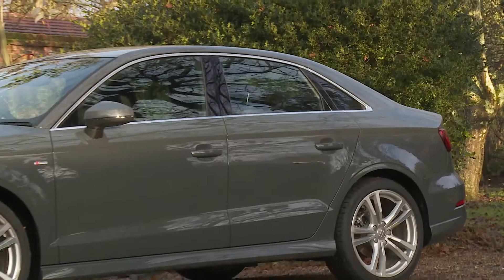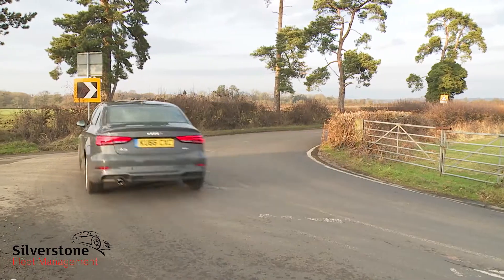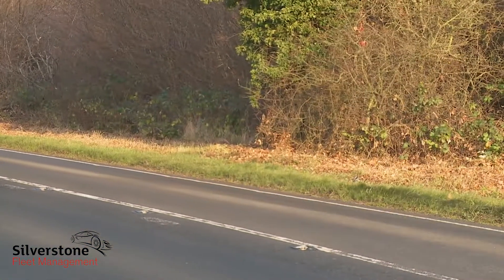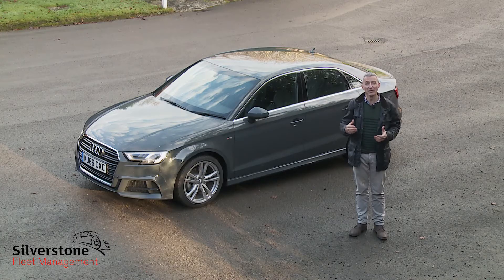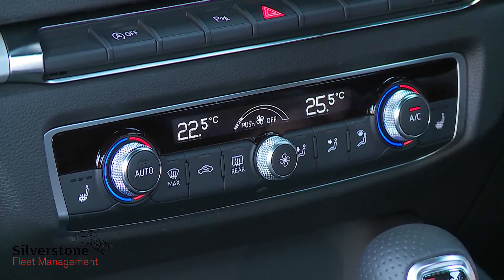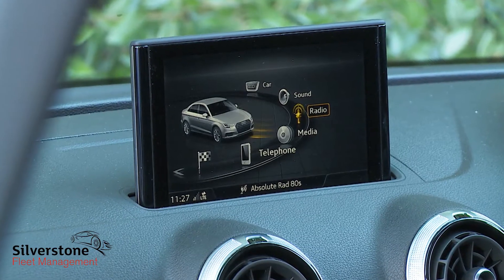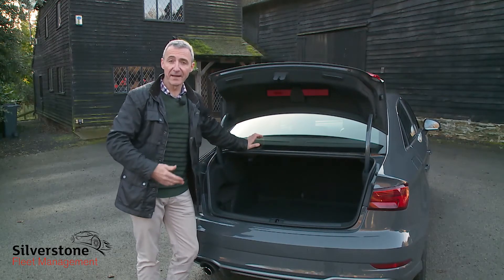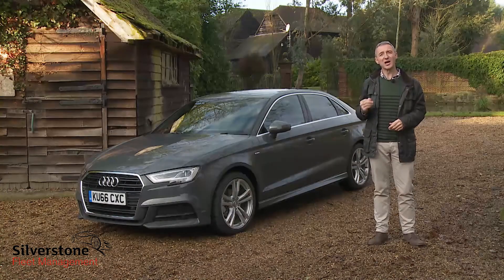Audi A3 Review, we're pleasantly surprised.